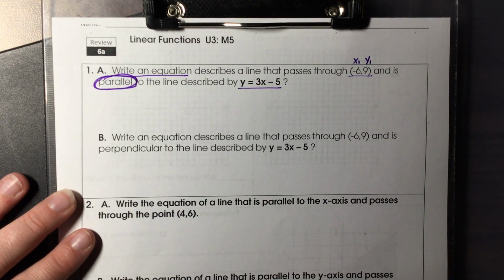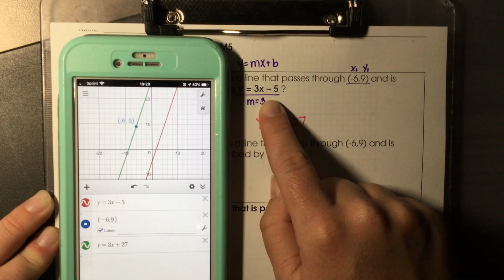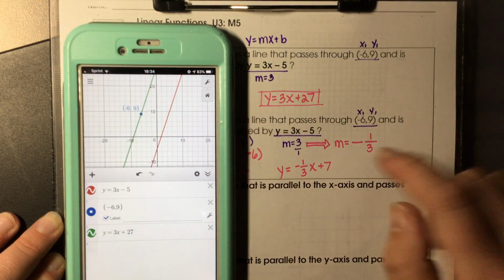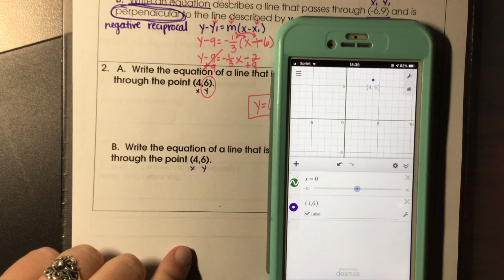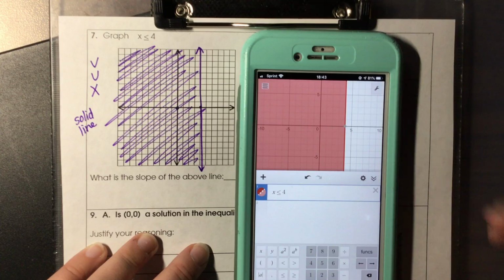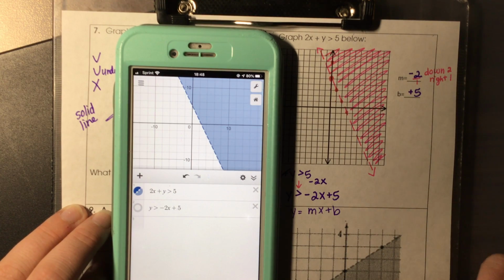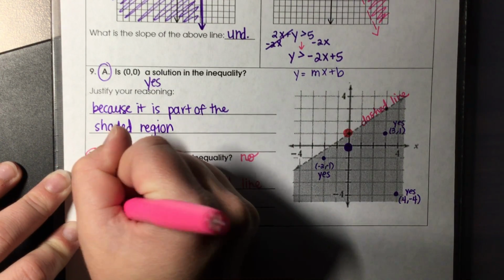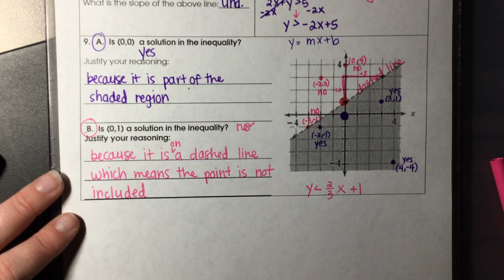Unit 6A Test Review